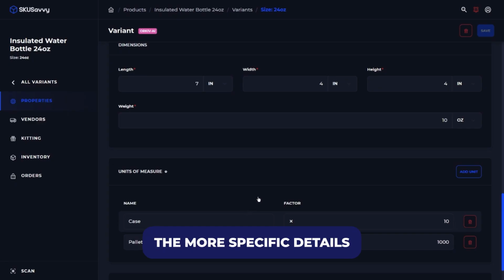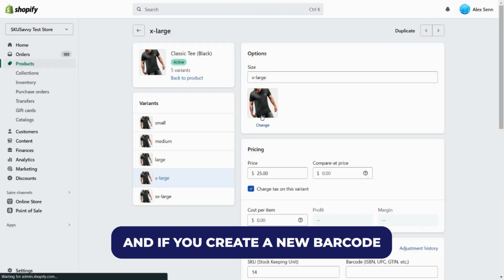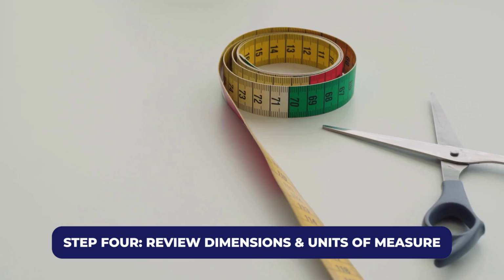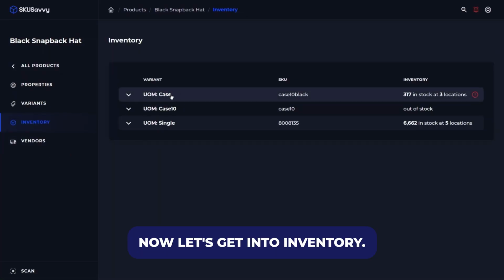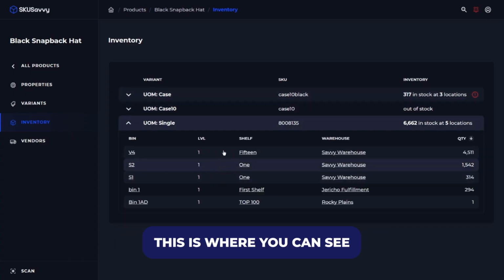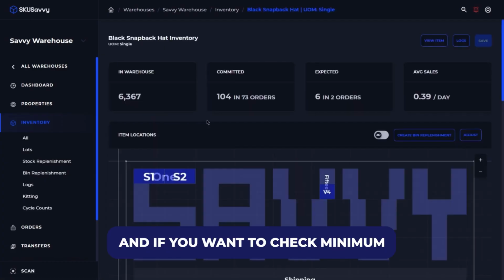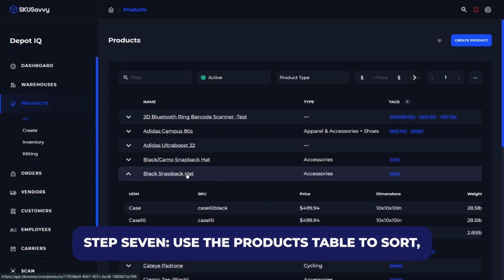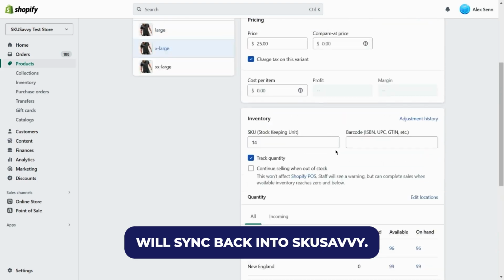Step by step guide on how to manage your Products, Variants, and Inventory in SKUSavvy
Master Your Inventory: Products, Variants, and Stock Management in SKUSavvy

Struggling to keep your warehouse organized? In this step-by-step guide, we dive deep into the SKUSavvy Product & Inventory management system. Learn how to navigate your catalog, manage complex variants, and maintain real-time stock accuracy across multiple warehouse locations.

Whether you’re syncing with Shopify or managing internal barcodes, this video will help you build a more efficient, error-free workflow.

🕒 Video Breakdown:
0:00 – Intro to SKUSavvy Workflow

0:21 – Navigating the Products Hub & Shopify Sync

0:52 – Understanding Product Details: Tags, Perishables, & Variants

1:19 – Managing Specific Variant Details: SKUs, Pricing, & Backorders

1:36 – Barcode Management: External Sync & Internal Generation

1:55 – Dimensions & Units of Measure: Optimizing Fulfillment Suggestions

2:26 – Advanced Inventory Tracking: Bin Locations & Warehouse Logs

2:45 – Adjusting Stock Levels & Replenishment Thresholds

3:00 – Vendor Management: Supplier Info, Unit Costs, & Lead Times

3:13 – Customizing Your Data: Tables, Filters, & Shopify Deep-Links

 Key Features Covered:

Seamless Shopify Integration: Sync products, variants, and barcodes back and forth effortlessly.

Smart Dimensions: Why accurate measurements lead to better automated box recommendations.

Multi-Warehouse Visibility: See exactly what’s in stock, where it’s located, and what’s committed to orders.

Replenishment Logic: Set Min/Max levels to ensure you never run out of your best sellers.

Internal Barcoding: Generate custom QR/barcodes for items that don't come with them from the manufacturer.